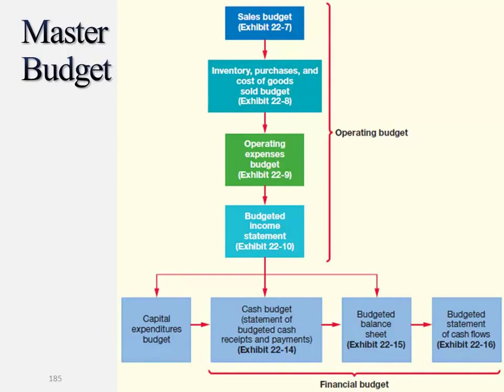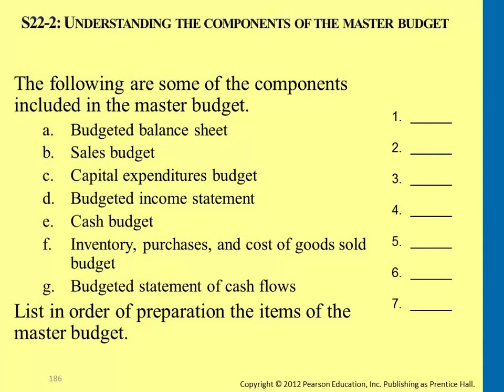Understanding the Components for a Master Budget